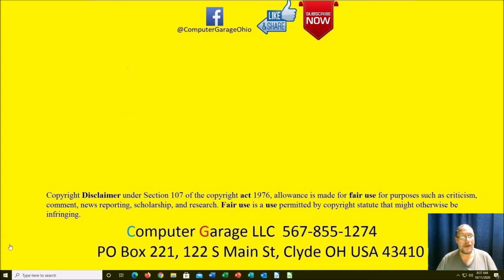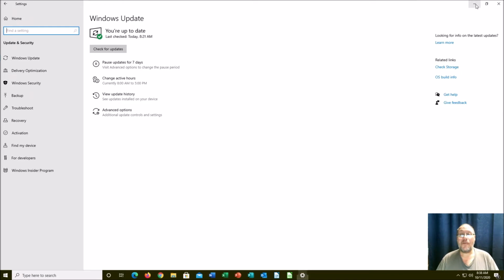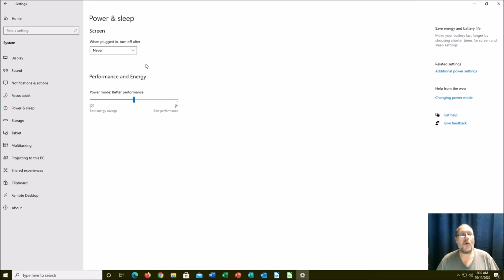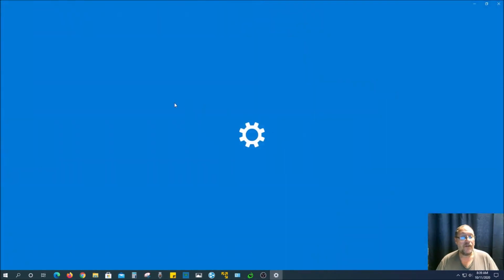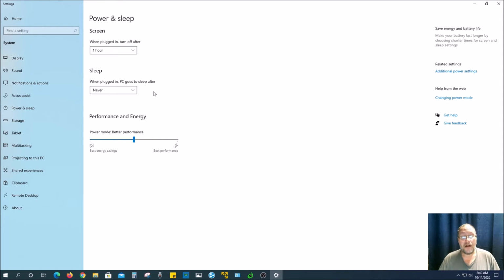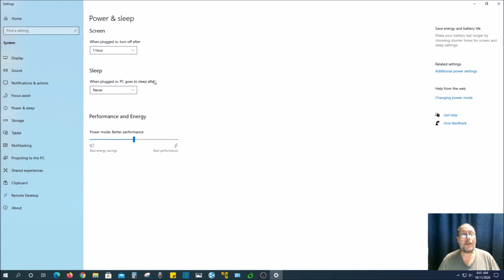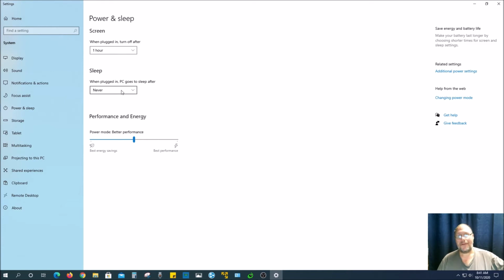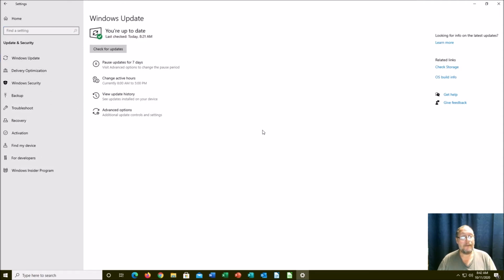Why putting your computer to sleep is bad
Microsoft generally releases Windows Updates on Tuesdays, hence the name 'Patch Tuesday'.  But when updating millions of computers around the world at the same time, sometimes YOU will not receive YOURS until Wednesday or Thursday.  So to help make sure you are getting your updates in a timely fashion, Leave your computers up and running and active (awake) Tuesday night, or Wednesday night.